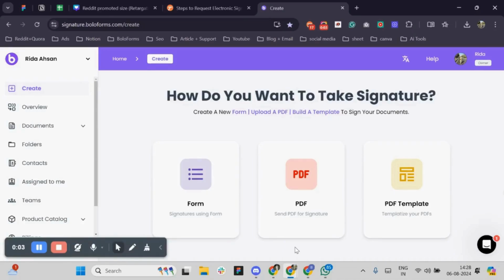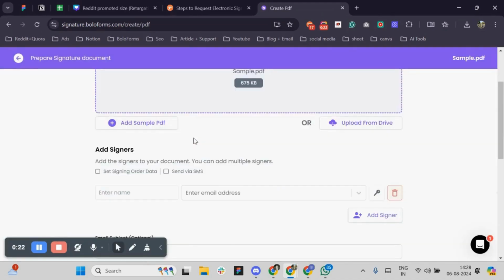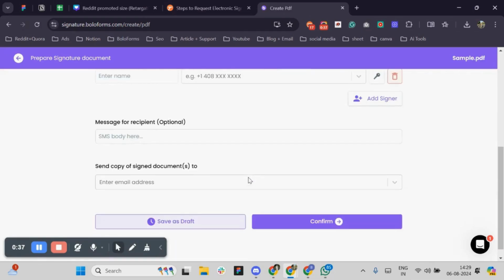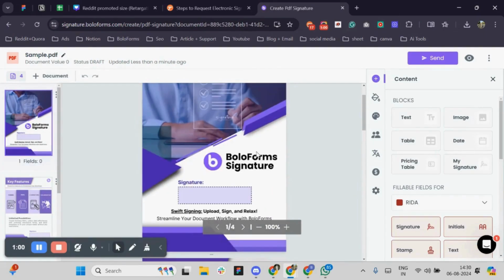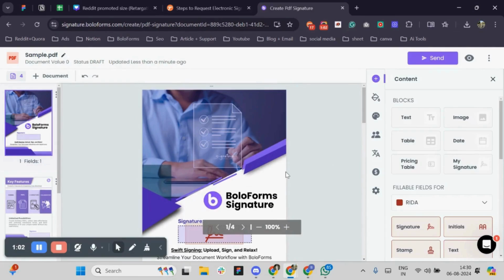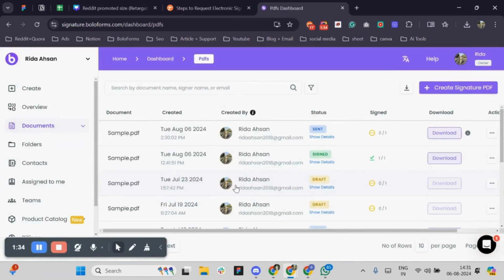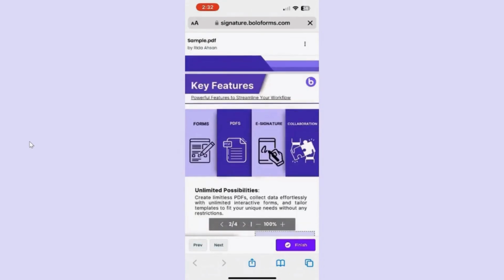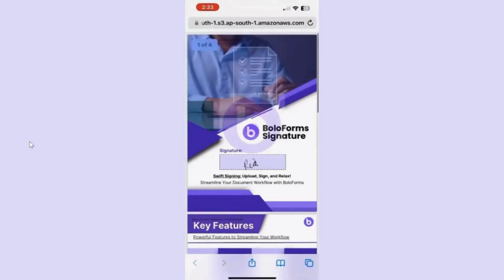How to Send Documents via Text(SMS)?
🚀 Exciting Update on BoloSign! Send PDFs/Templates via SMS! 📱
Hey BoloSign users! We're thrilled to announce a new feature that will revolutionize how you manage and send documents. You can now send PDFs and templates directly via SMS! 📄➡️📲

Key Details:
Available in our Growing Business plan 💵
Credits: Purchase at $12 for 500 credits 💳

How It Works:
Send Documents: Easily send PDFs/templates via SMS to multiple recipients.
Manage Recipients: Credits are deducted based on the number of recipients.
This feature is designed to make your document distribution faster and more convenient.